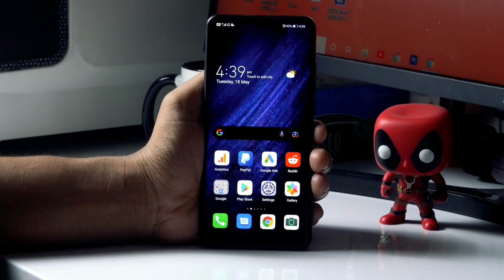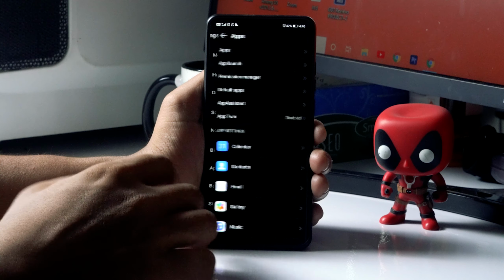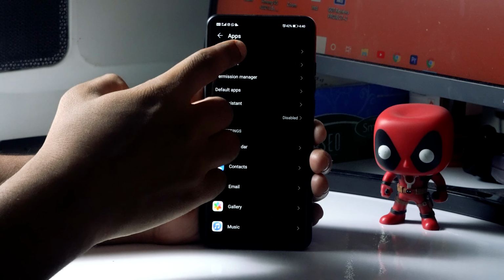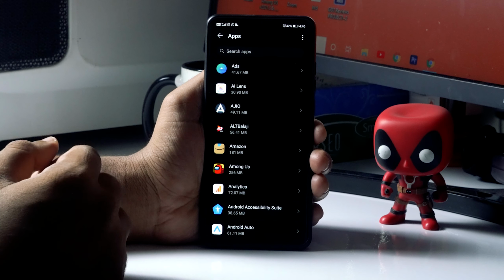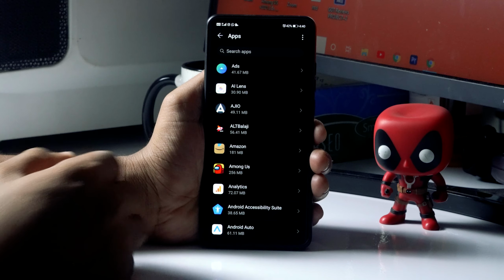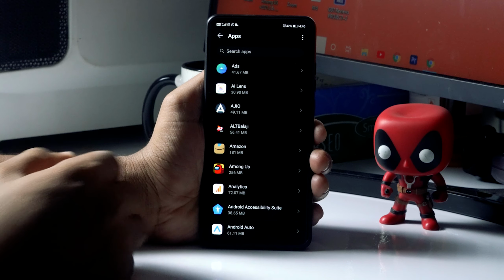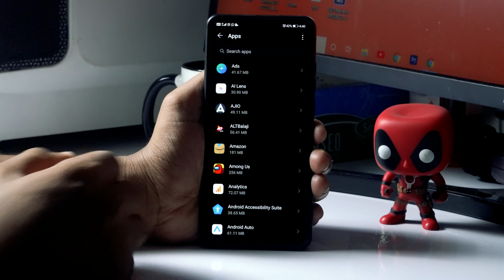How to Fix Instagram Reels Not Working/ Not Showing In Any Android- 2021